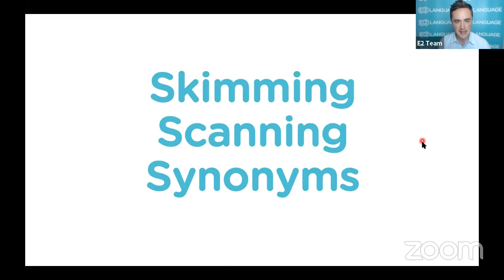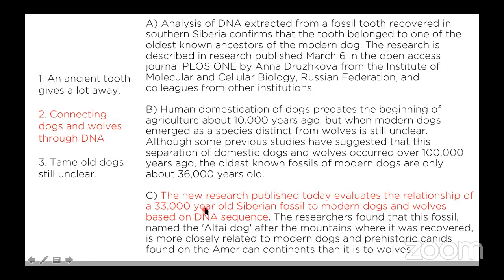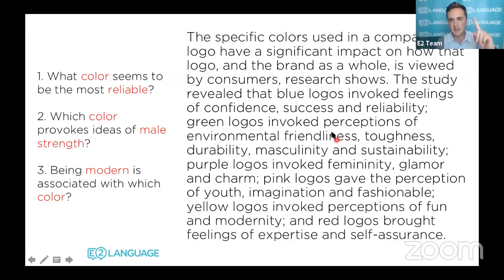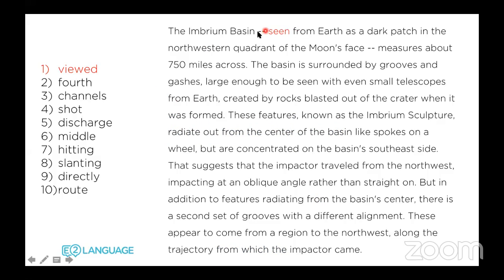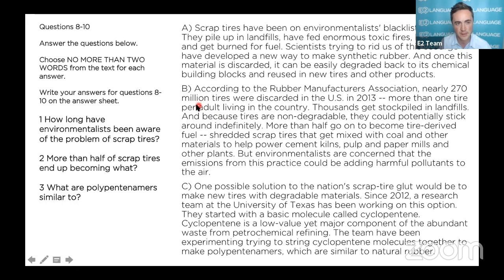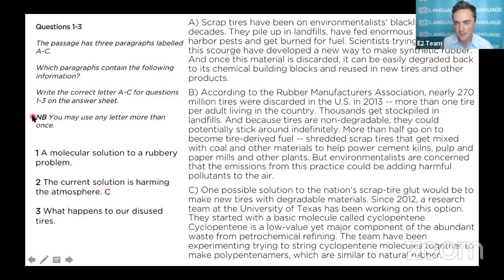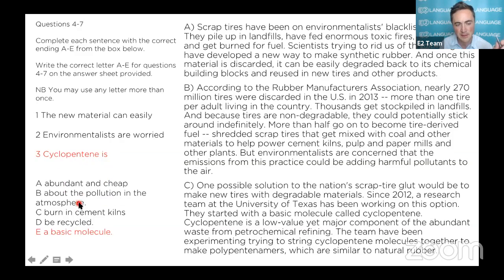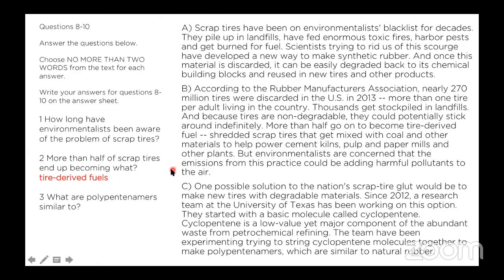IELTS Reading (General and Academic)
IELTS Reading